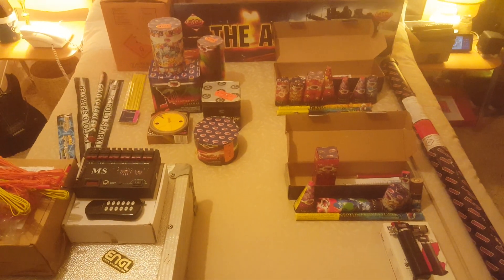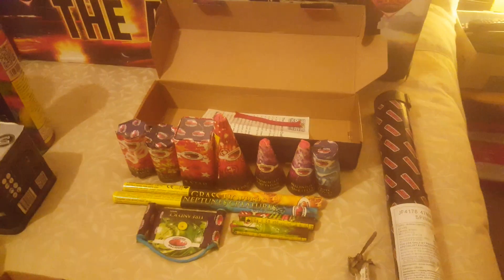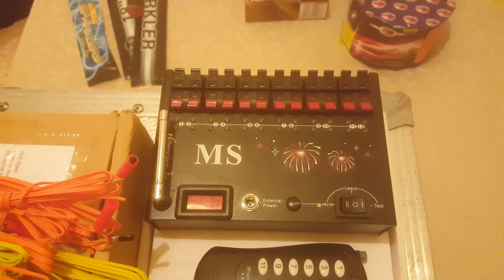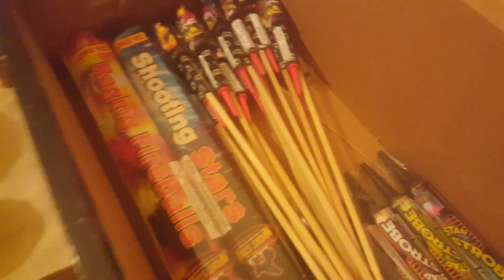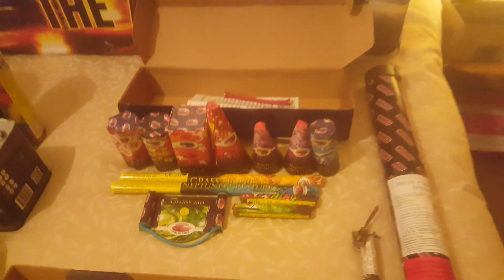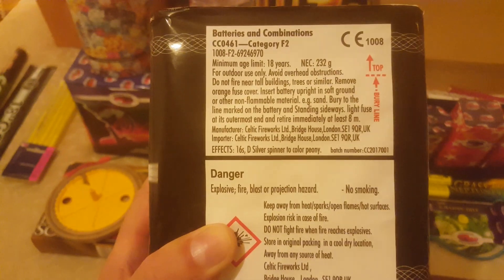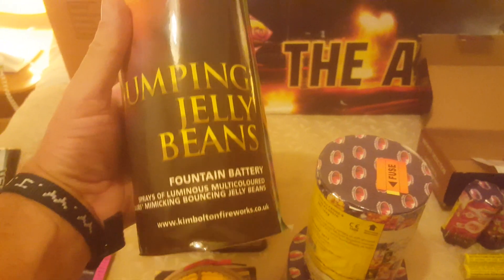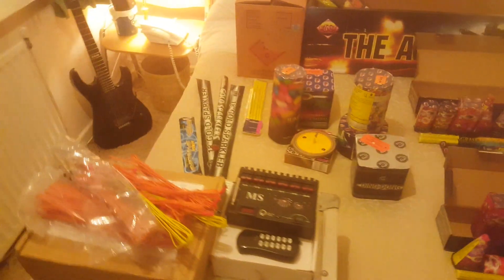2021 UK Fireworks stash part one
Fireworks Projects for 2021